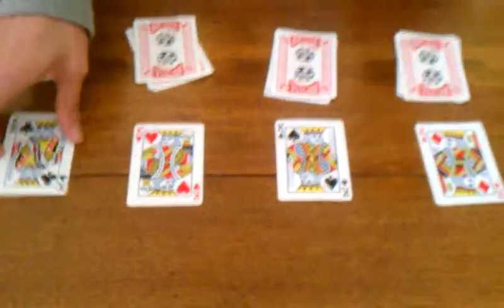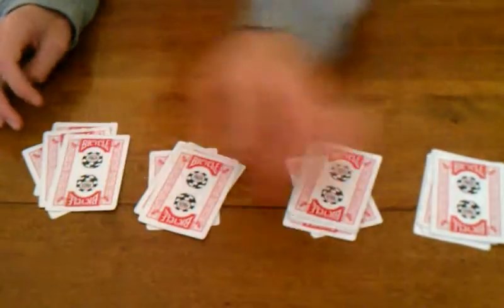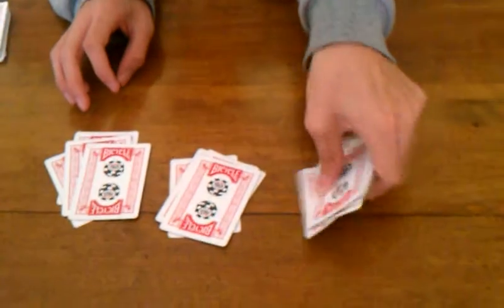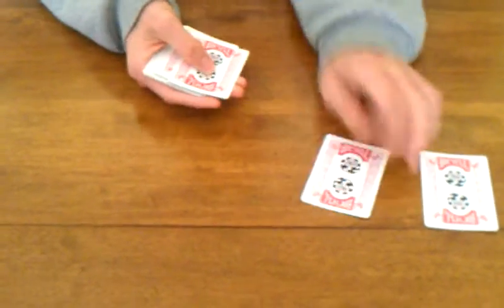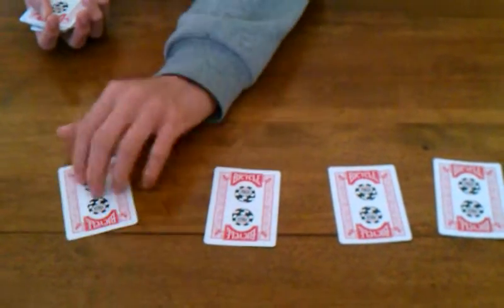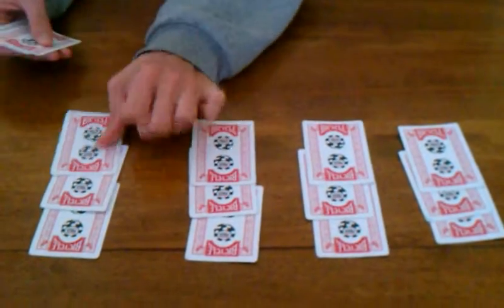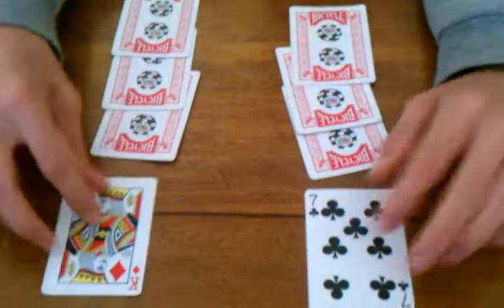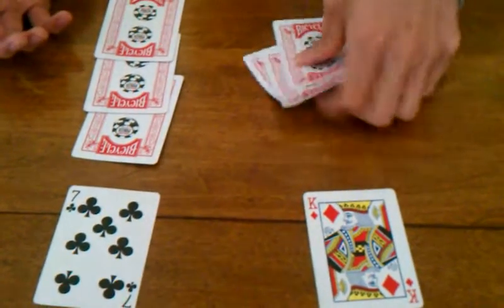2 pile switch-flying cards magic tricks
Easy magic that can be done anywhere